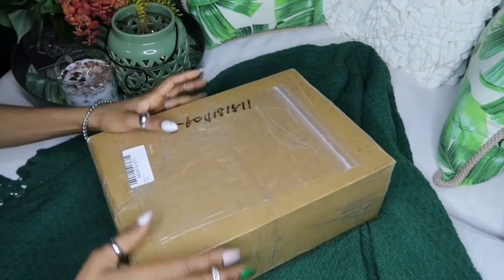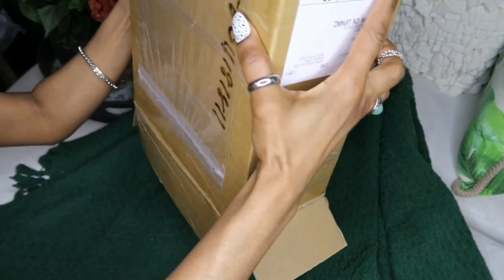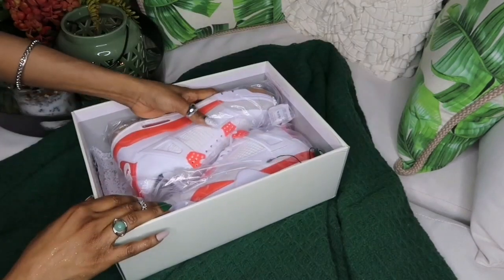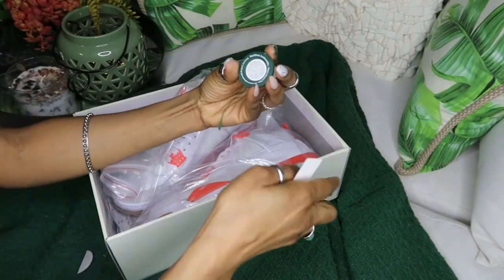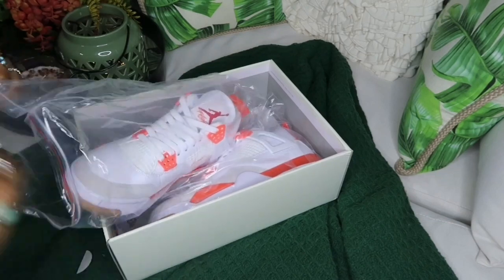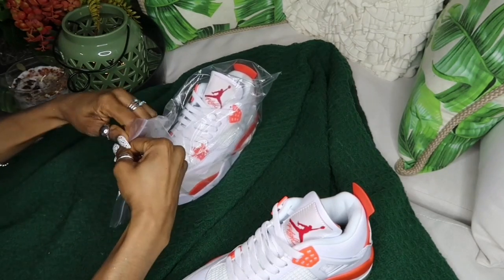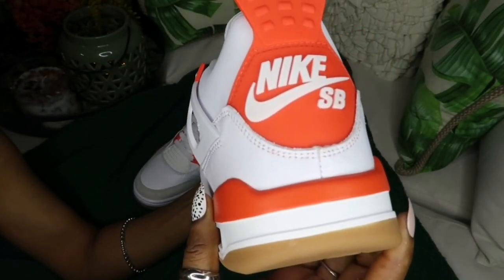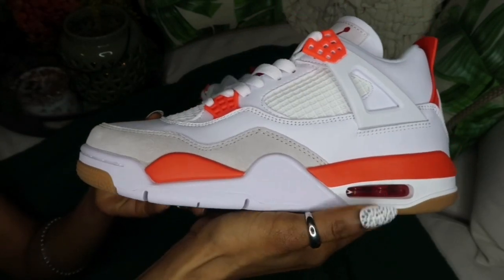Air Jordan 6 unboxing review on foot.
shoes 👇💕

Reviews &Lifestyle 👇💞🧡

boho decor 👇💞